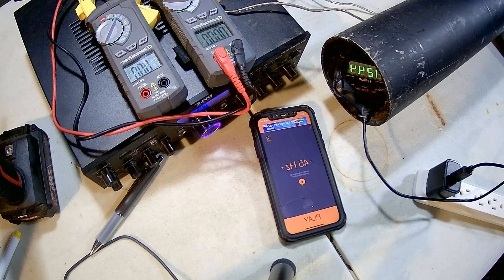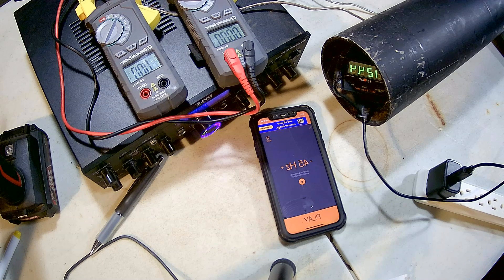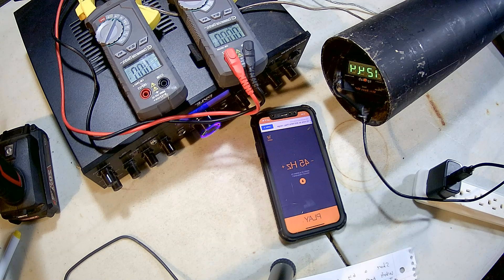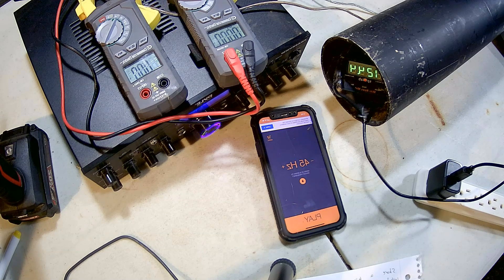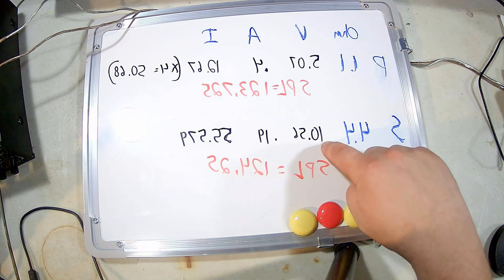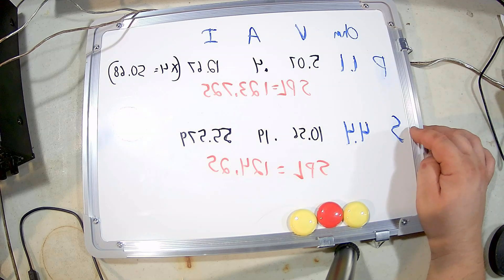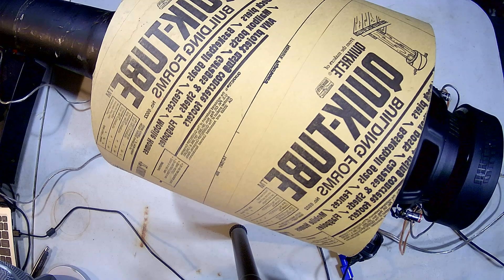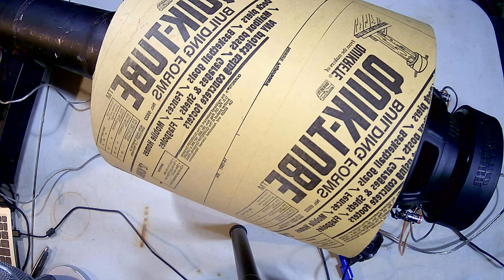Series vs. Parallel? Big Secret, big difference!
Today I reveal a big secret with parallel vs. series!  This is not your traditional video on when to wire it one way or another!  This video is here to demonstrate something, that as far as I know, has never been demonstrated anywhere before!  I have reproduced this experiment several times, the last was with an 18" at half it's RMS power!   I hope you enjoy.  :)